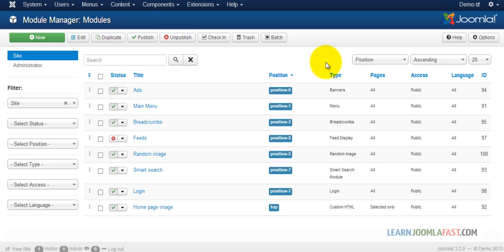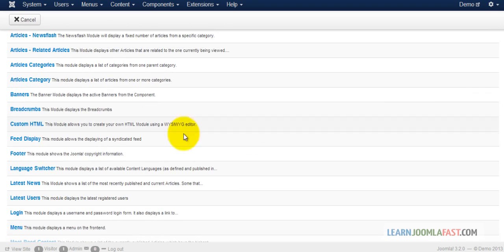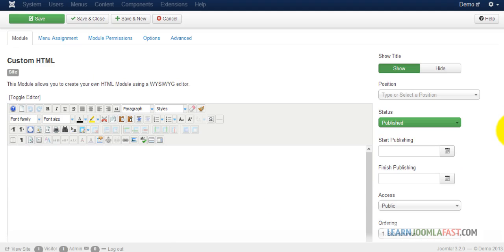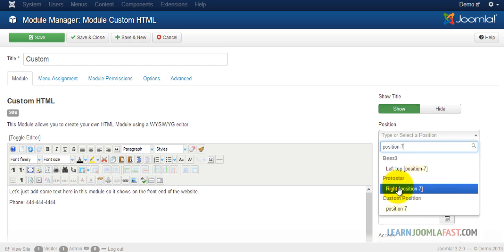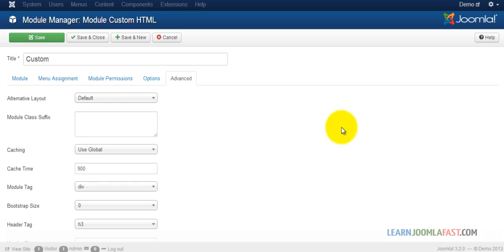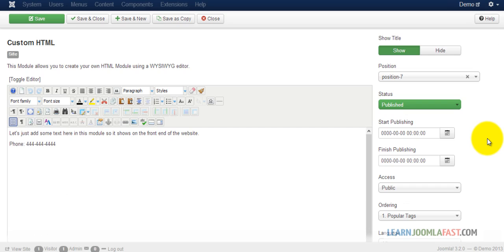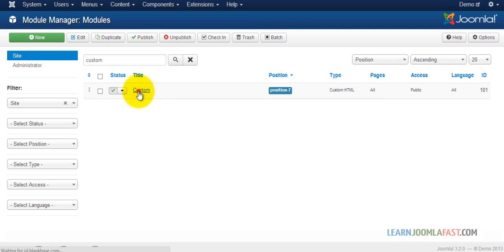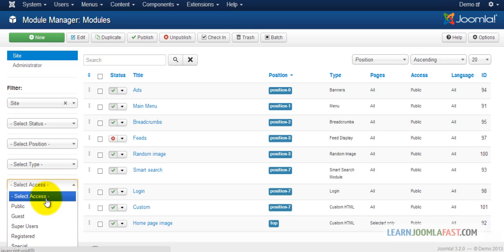008 Module manager conslusion